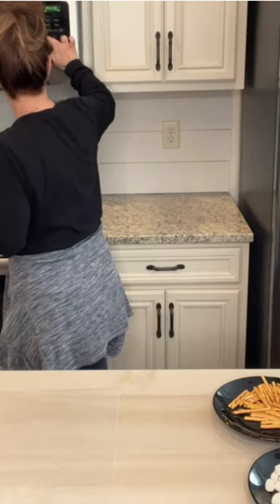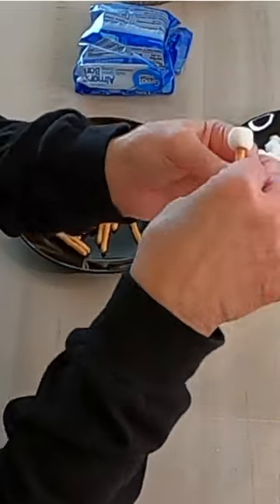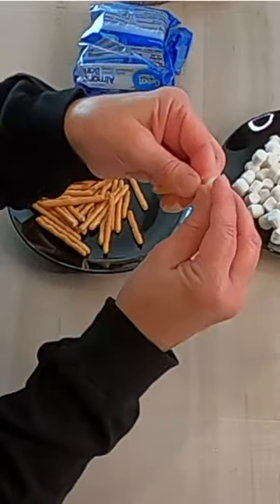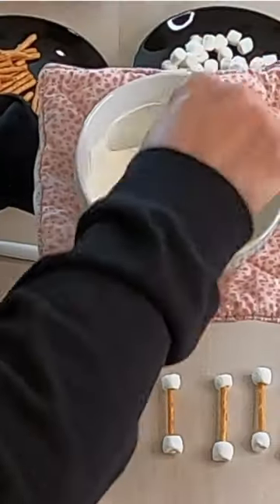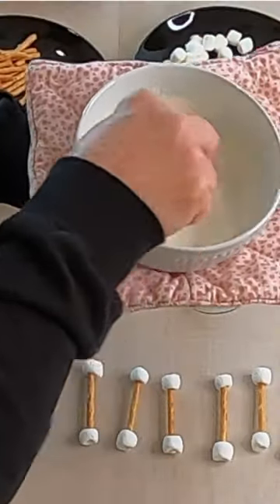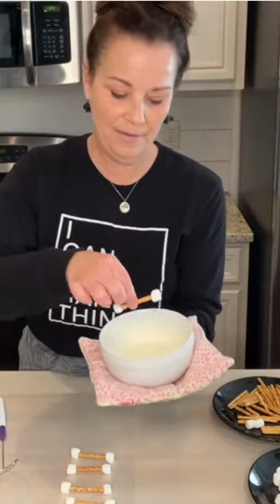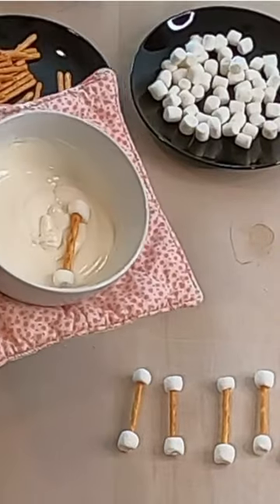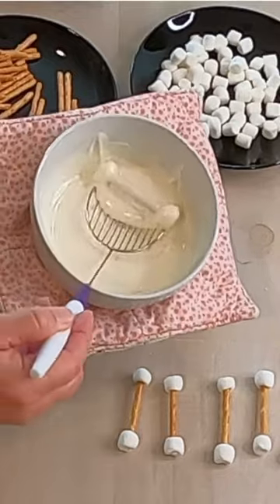Easy Halloween Pretzel Bones | Fun treat that you can make with your kids | YouTube Shorts